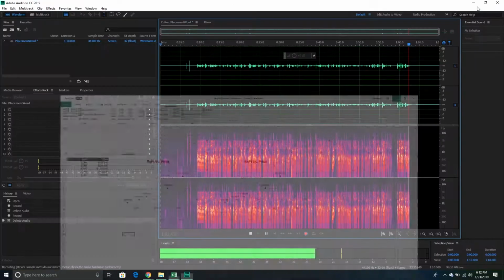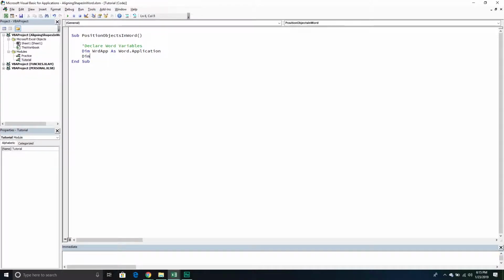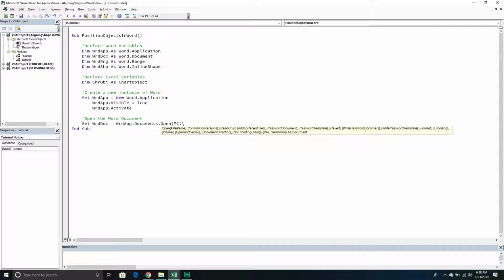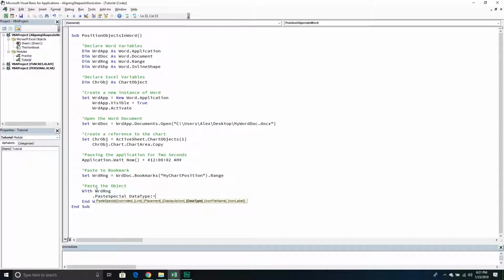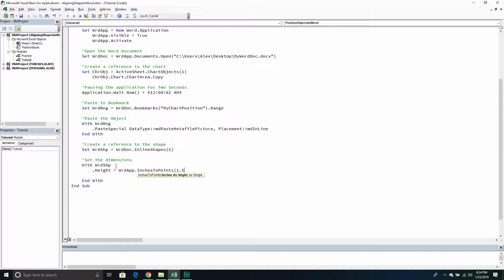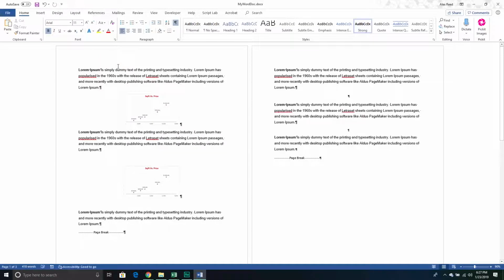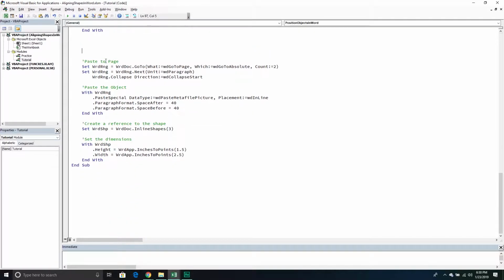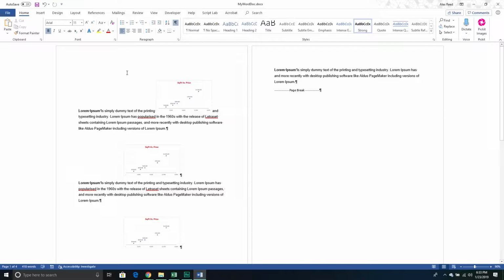How To Place Objects In Word Using VBA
Now that we can paste objects in Word a document we need to move on to positioning them in the document. In this video, we will place objects in different parts of the document as we paste them.